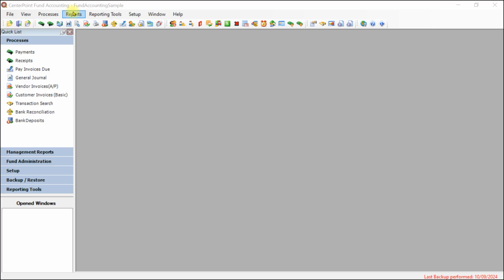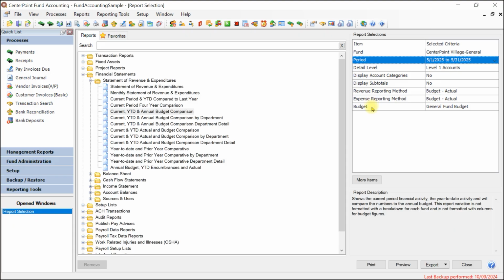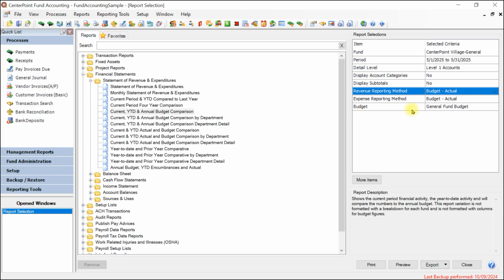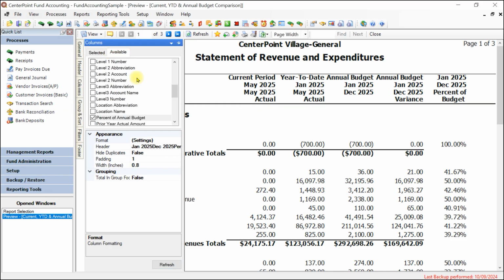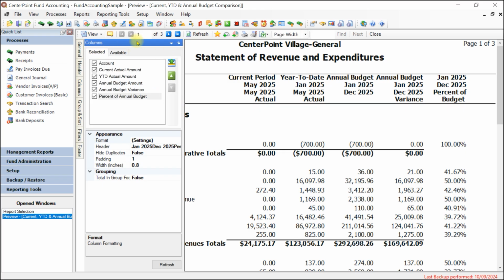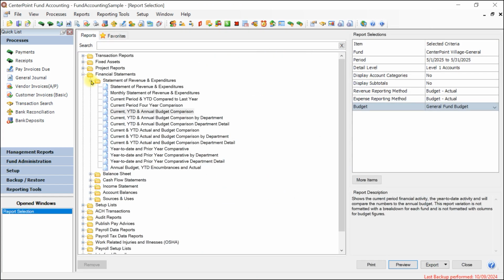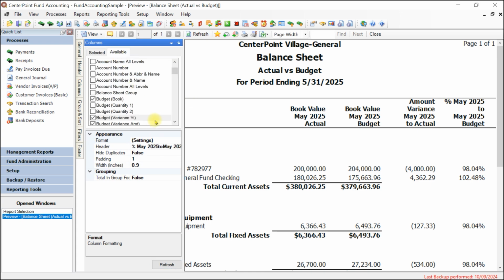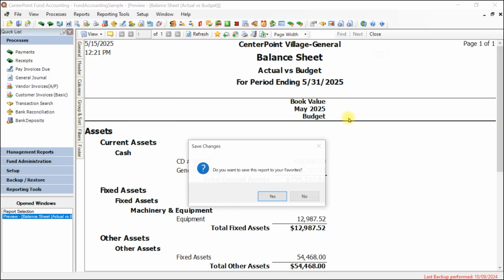How to include Budgets on Statement of Revenue and Expenditures and Balance Sheets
Learn how to print a budget from the Financial Statement section of CenterPoint standard reports for the Statement of Revenue and Expenditures and Balance Sheet.

to view live and recorded training sessions